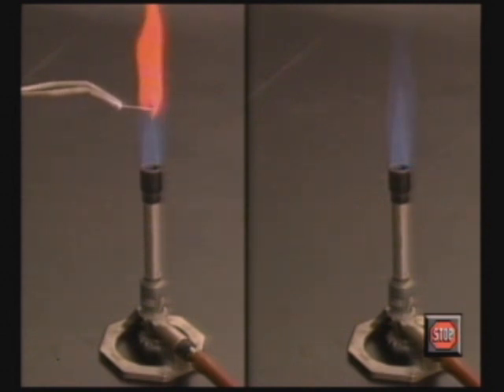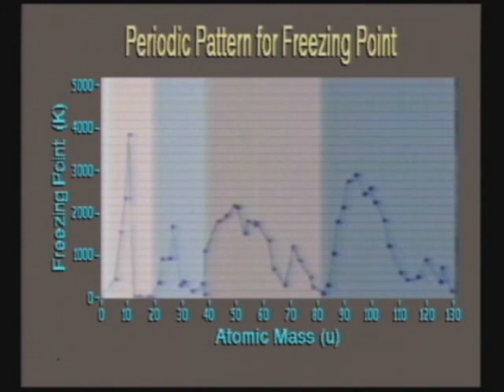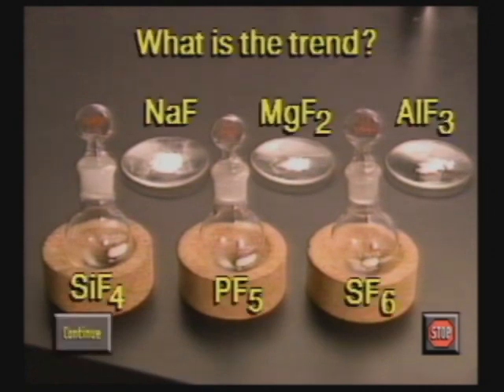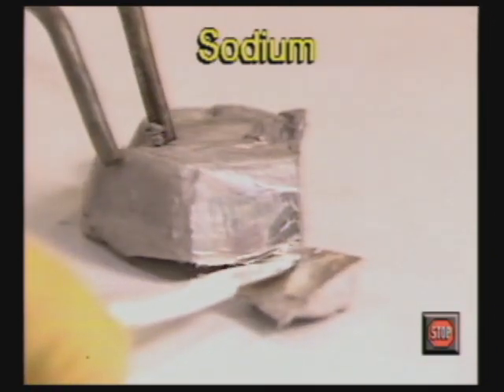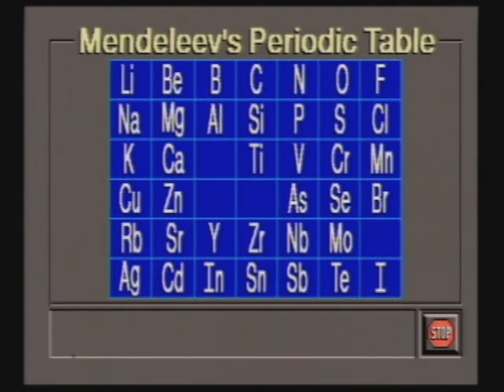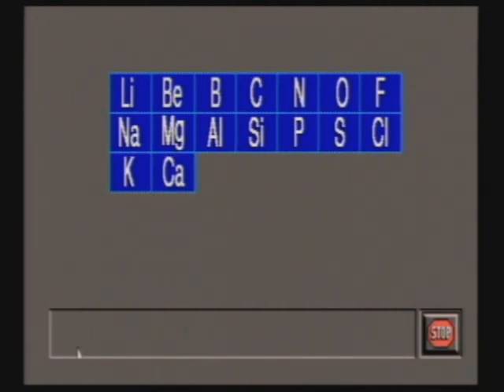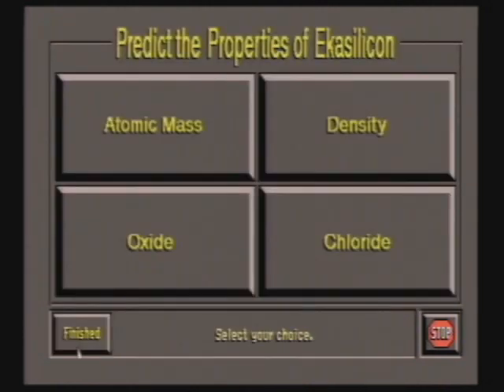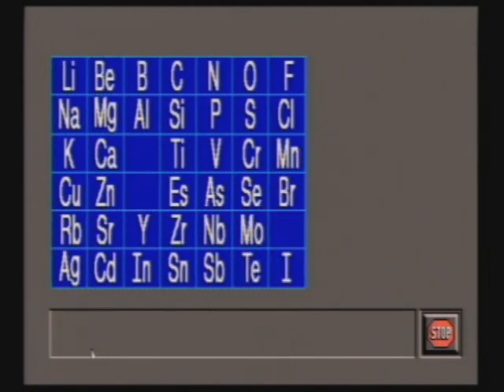History of the Periodic Table.wmv